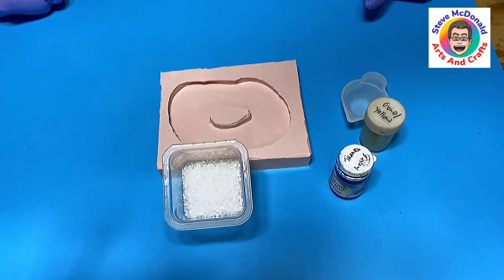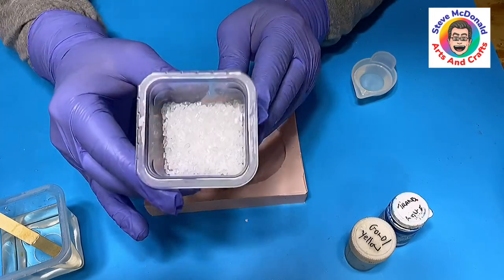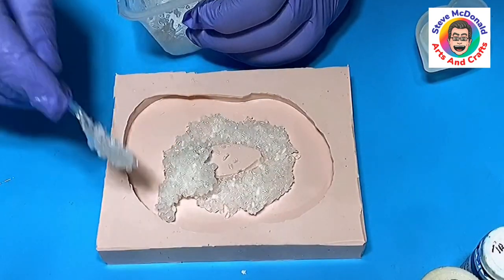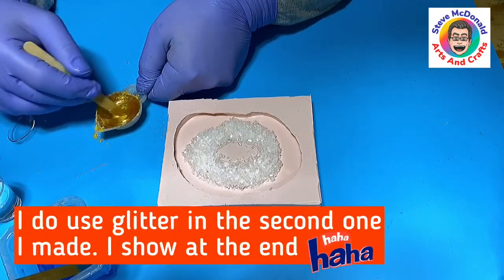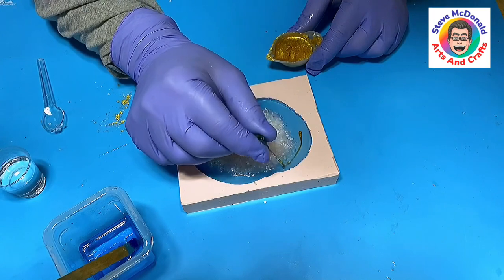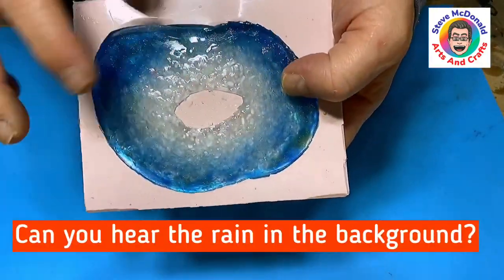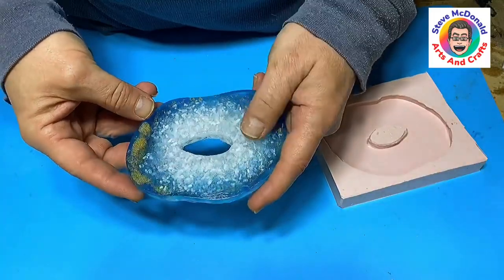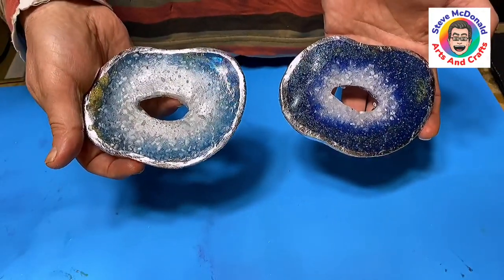Can You Make Resin Geode Coasters Using Epsom Salts For The Crystals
After the experiment I did to see if you can use Epsom Salts in resin, I have to make this video; Geode Resin Coaster Tutorial - Using Epsom Salts For The Crystals to see how well they would work.  I am really surprised by the results, especially as making geodes with resin is not something that I am particularly good at.  This technique really helped raise my resin geodes to the next level.

Great news Steve McDonald Arts and Crafts merchandise is finally here.  There are t-shirts, masks, bags and scarves and phone cases.  Check it out from the store or use this link to see what’s on offer

OR
Steve 😍
LINKS FOR MATERIALS USED FOR BOTH THE (USA👍) AND (UK✊) ARE BELOW:
LINKS FOR USA (USA👍Only)
(USA👍) Geode Mold
(USA👍) Resin
(USA👍) Release Spray
(USA👍) Mica Powder
(USA👍) Epsom Salts
(USA👍) Translucent Resin Pigment
(USA👍) Glitter
(USA👍) Tiny Silicone Jugs
(USA👍) Plastic Spoons
(USA👍) Pipettes
(USA👍) Blunt nosed needles
(USA👍) Long Neck Lighter

(UK✊) Release Spray
(UK✊) Mica Powder
(UK✊) Epsom Salts
(UK✊) Translucent Resin Pigment
(UK✊) Glitter
(UK✊) Tiny Silicone Jugs
(UK✊) Plastic Spoons
(UK✊) Pipettes
(UK✊) Blunt nosed needles
(UK✊) Long Neck Lighter